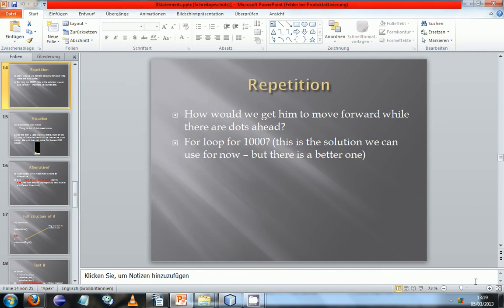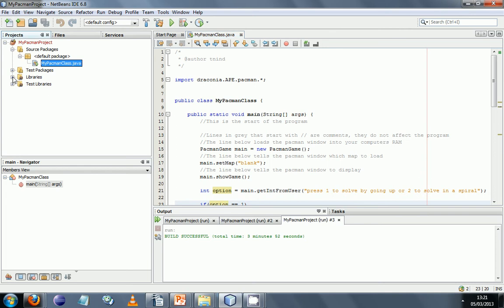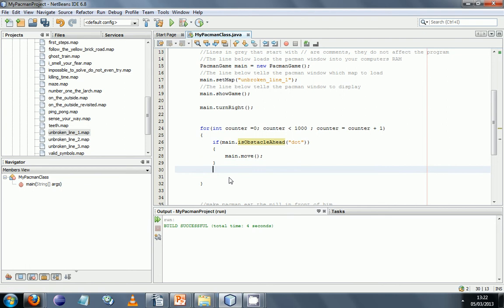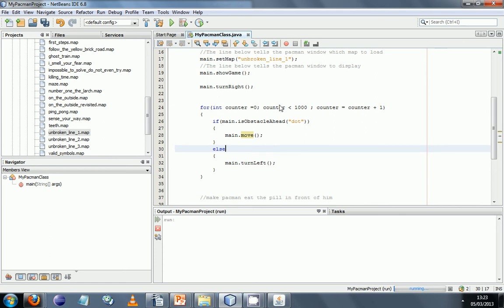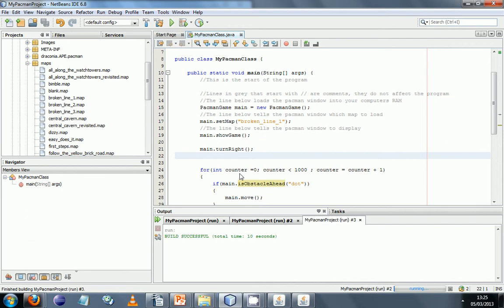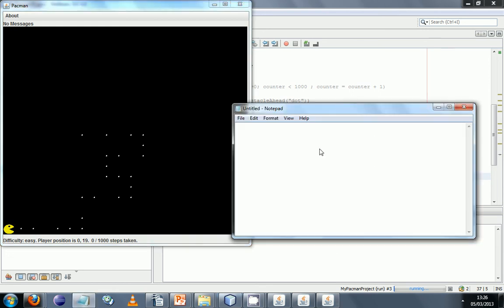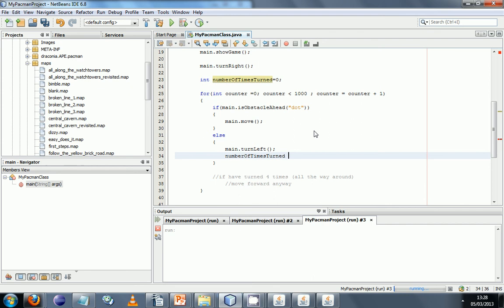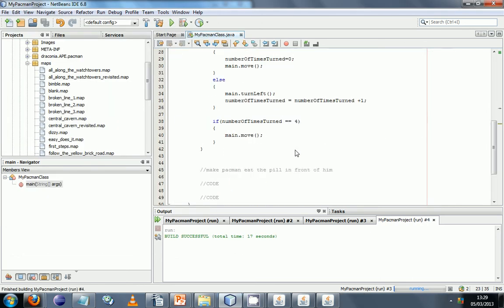Conditional Statements 2